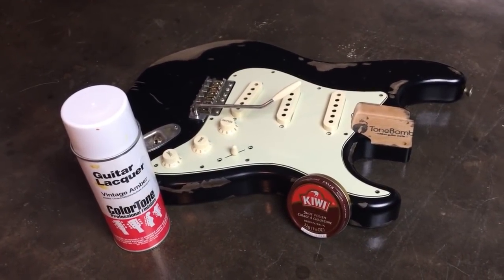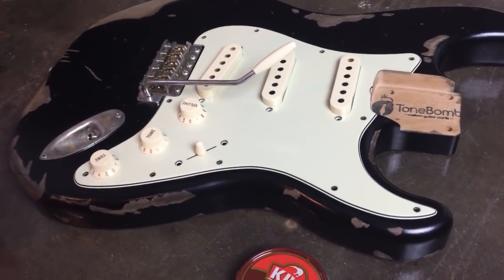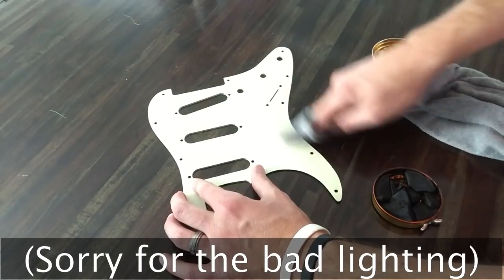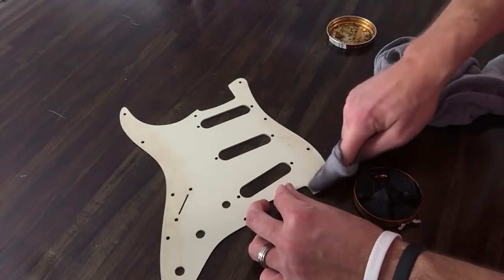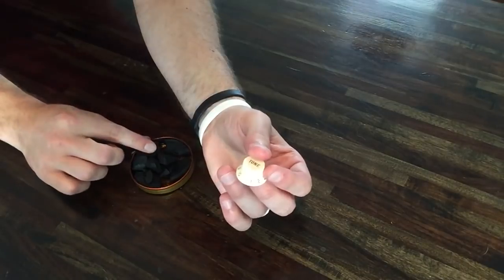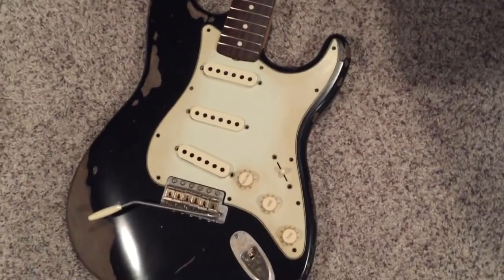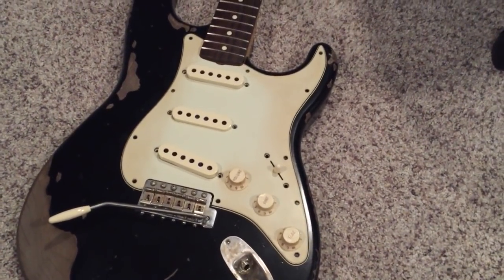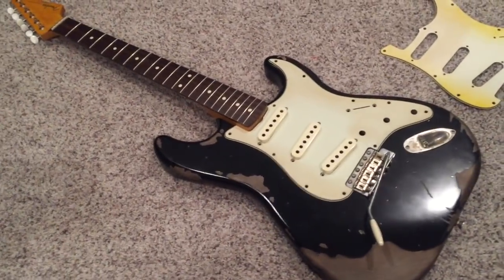How to Relic a Pickguard & Other Plastic Parts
This video is part of a series of videos on how I built a "Custom Shop" style relic Stratocaster.